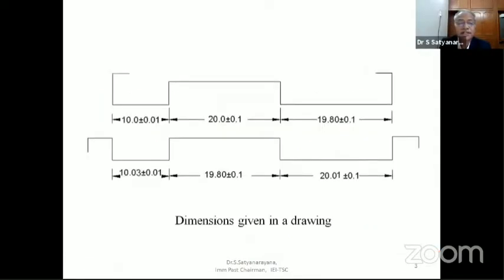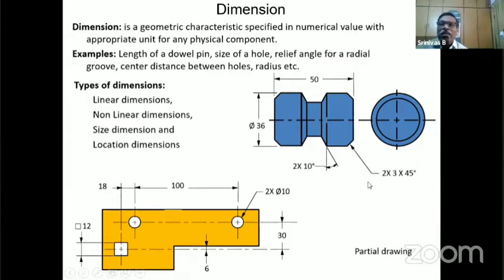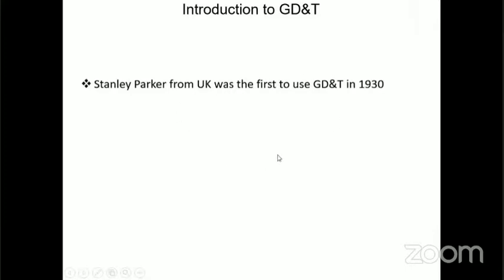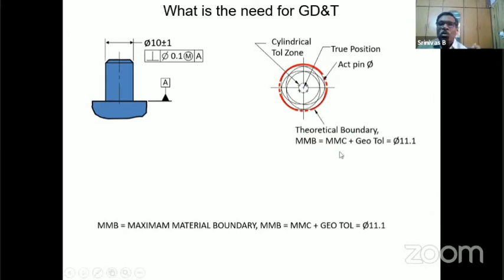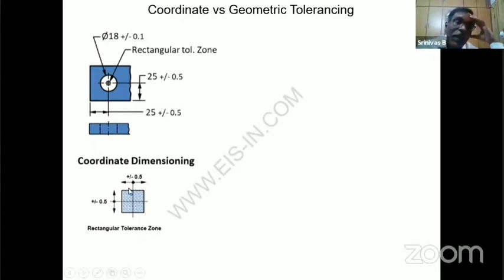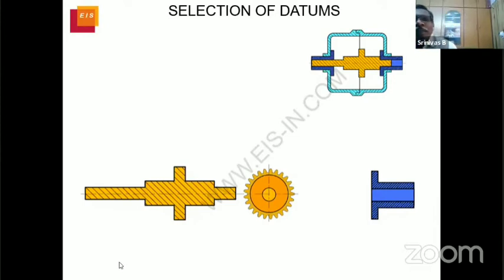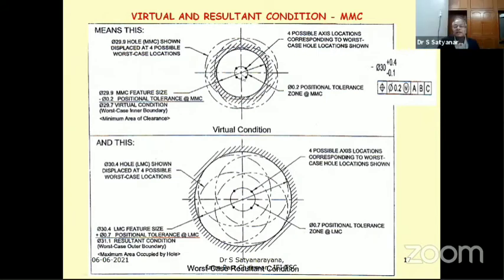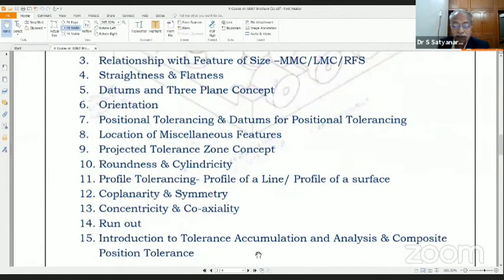A Course on "Geometric Dimensioning & Tolerancing (GD&T)" - Session 1